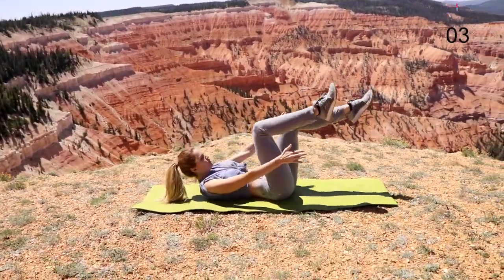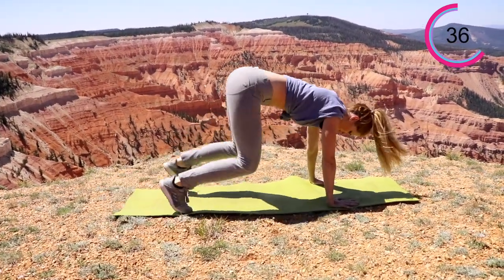QUICK 8 MINUTE AB WORKOUT / Do Anywhere | any age, any genetics, any level!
Did you know. Skipping meals, excessive cardio, and aging can slow down your metabolism. Here is how to Speed your Metabolism... no matter your Age, Genetics or Level!